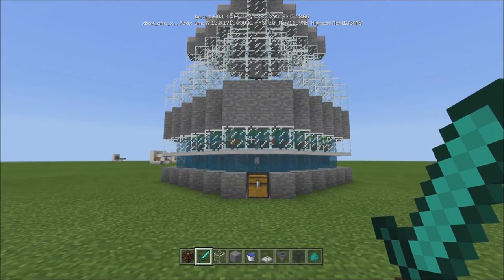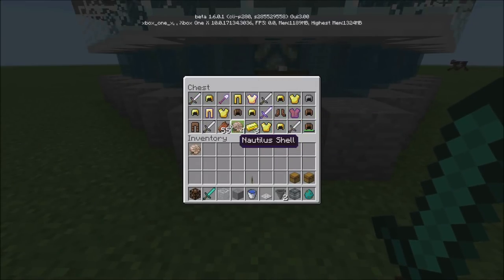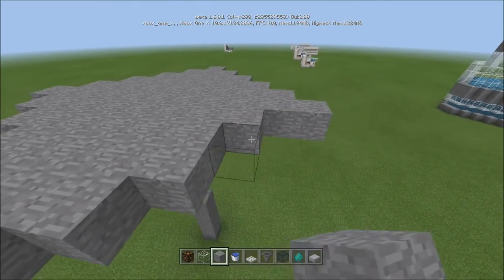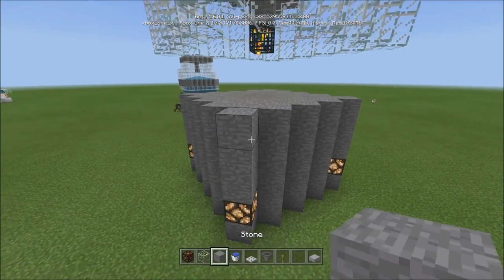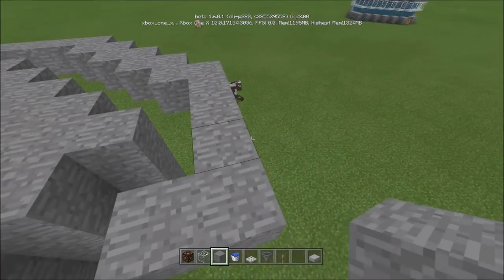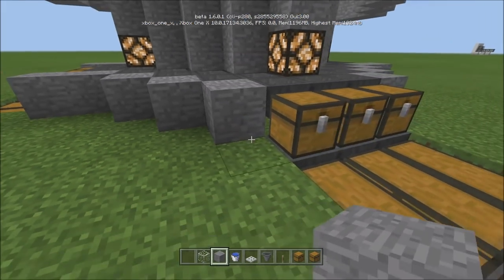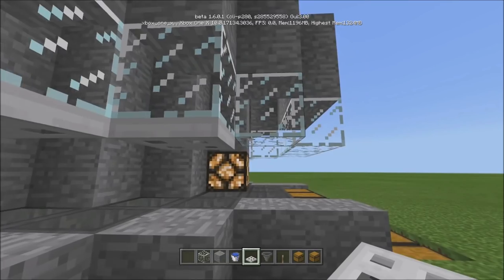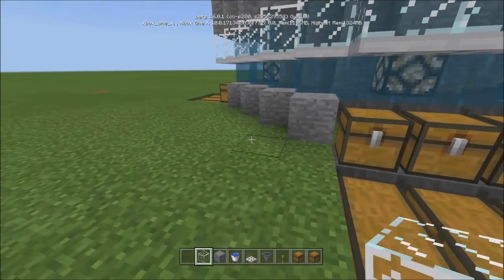Zombie Spawner Elite Drowned Farm Tutorial [Minecraft Bedrock Edition][MCPE]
In this video I will be showing you how to build a zombie spawner elite drowned farm plus. It will get you nautilus shells, iron nuggets (from smelting the iron iron and weapons) gold nuggets (from smelting the golden armor) zombie flesh and leather armor. Sadly NO TRIDENTS bc you can only get them from naturally spawned drowned, not converted zombies.

Bedrock Edition (also known as the Bedrock Version or just Bedrock) refers to the multi-platform family of editions of Minecraft developed by Mojang AB, Xbox Game Studios, 4J Studios, and SkyBox Labs. Prior to this term, as the engine originated with Pocket Edition, this entire product family was referred to as "Pocket Edition", "MCPE", or "Pocket/Windows 10 Edition".

All Bedrock editions of Minecraft use the title Minecraft with no subtitle. Before the Better Together Update, they had different subtitles on each platform, including Pocket Edition (for all mobile platforms), Windows 10 Edition & Xbox One Edition. Nintendo Switch Edition, and PlayStation 4 Edition were originally part of Legacy Console Edition before the Better Together Update, and their features had to be ported to Bedrock Edition.

The objective of the game remains the same as its Java Edition and Legacy Console Edition counterparts, where players can build virtual realities in a sandbox-like environment. Like them, Bedrock Edition has survival elements such as hunger and brewing, and the Nether and the End dimensions. The multiplayer mode is cross-platform compatible between all supported devices